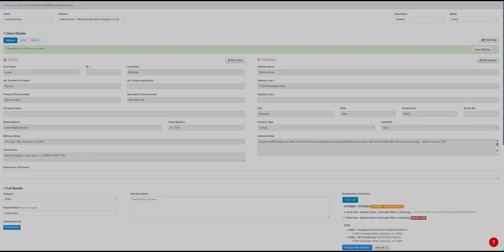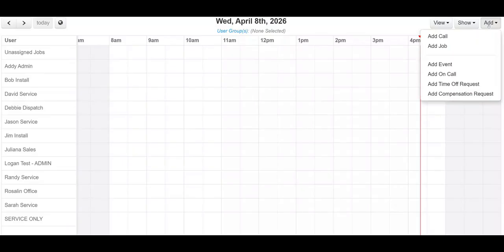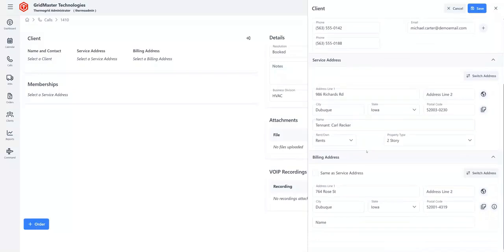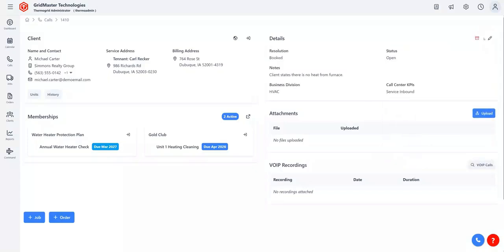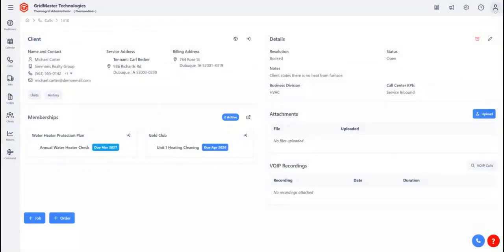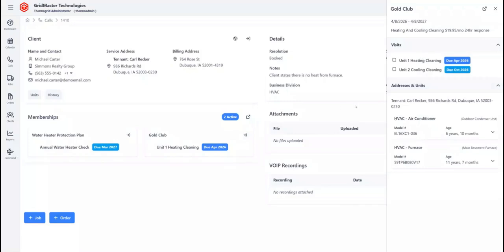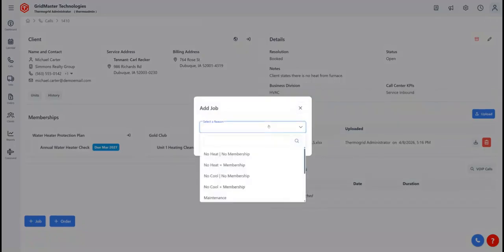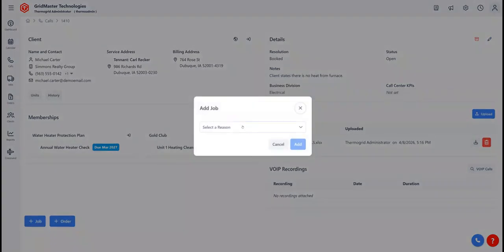ThermoGrid Call Update 2026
Get an inside look at the new ThermoGrid Call Interface and see how the updated workflow helps your office team book calls faster, search customers easier, improve dispatch handoff, manage memberships, review history, and create jobs with less duplication.

In this walkthrough, we cover the biggest improvements to the Call page, including:

Faster customer and address search
Easier call note and KPI tracking
Improved history and membership access
Better attachment visibility
Smarter job creation workflows
Division-based reason filtering for HVAC, Plumbing, and Electrical teams

These updates are designed to create a faster, cleaner workflow for CSRs, dispatchers, office managers, and service teams looking to improve daily operations.

If your company handles service calls, installs, maintenance, memberships, and dispatching, this update is built to make your day-to-day process smoother from the very first customer interaction.